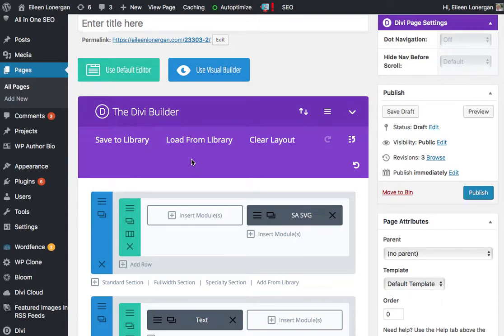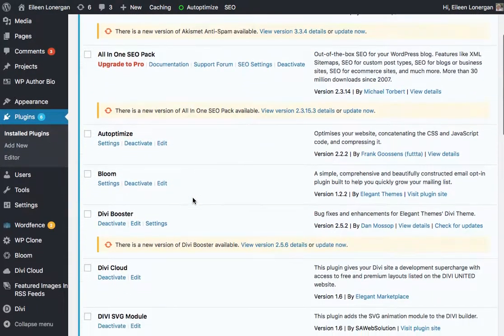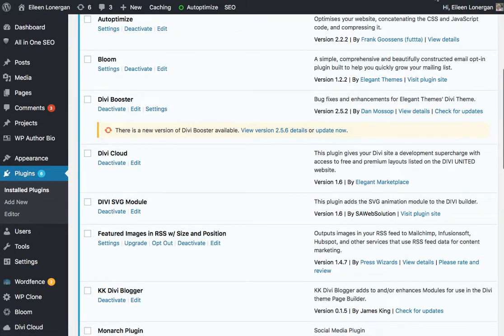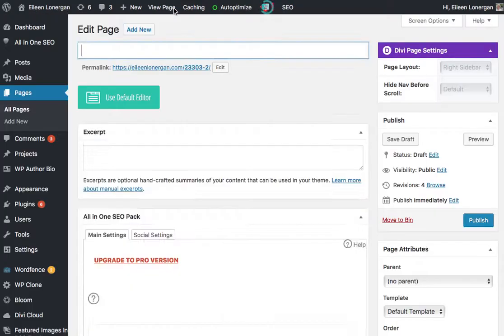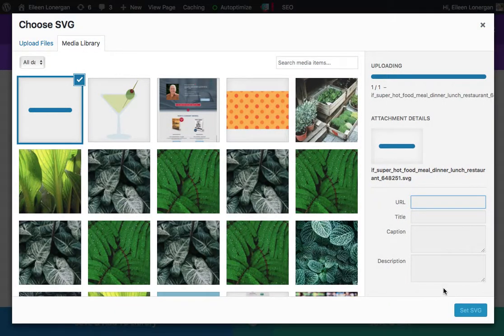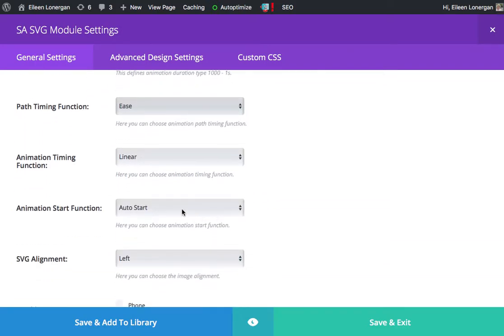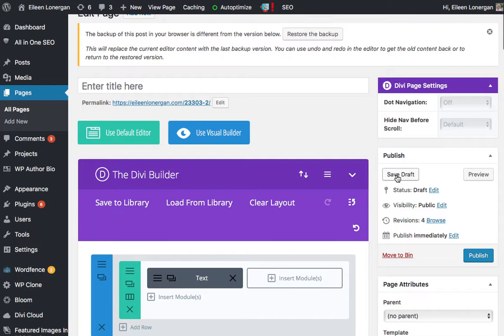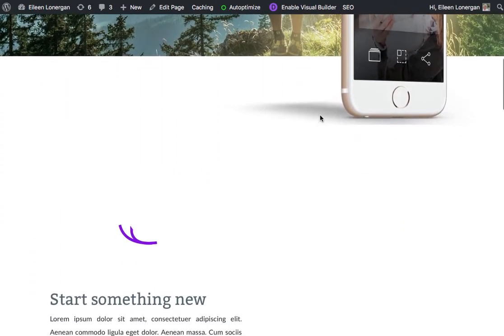How to Use an SVG Module with the Divi Theme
Trying to add a bit of animation to your Divi Theme website?  This SVG plugin is the answer.